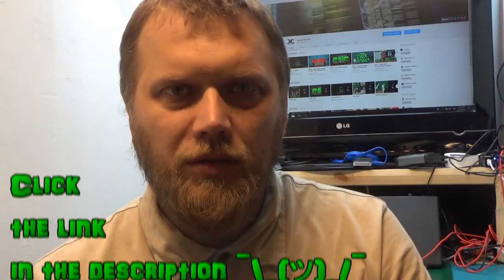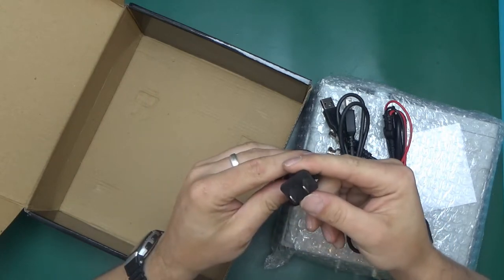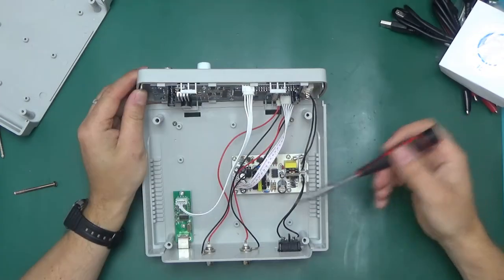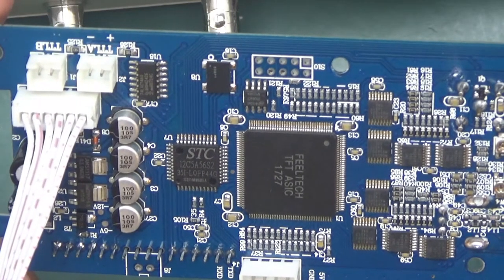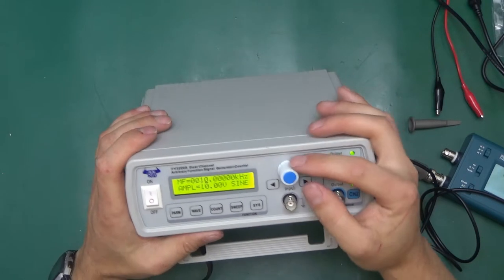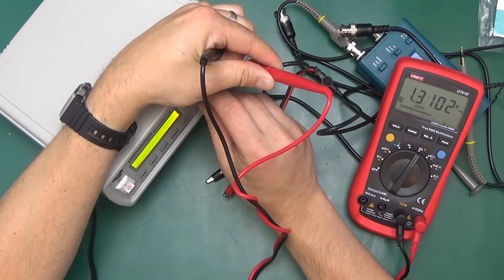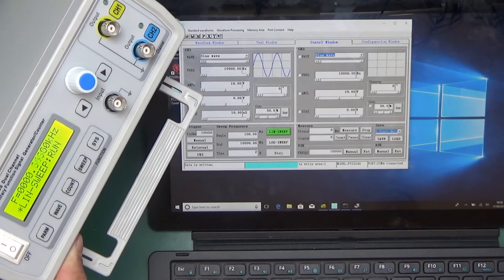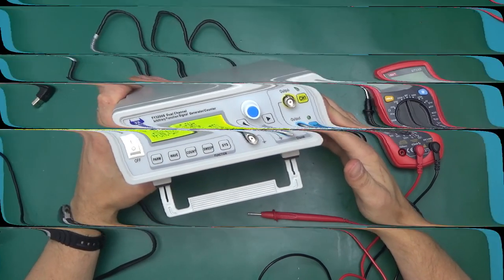#007 - FY3224s DDS Generator: Quick look and teardown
Daniu FY3224s DDS signal generator

Today I am having a quick look at this unit.  Seems more than adequate for messing about with electronics in spare time. Very rich feature set, not sure I understand all of them, but there is a .pdf manual in English, so i guess i have to rtfm... Needed a sig gen for a long while, this should come really handy in future projects.

BTW, I completely screwed up the  intro lighting in this and previous video...